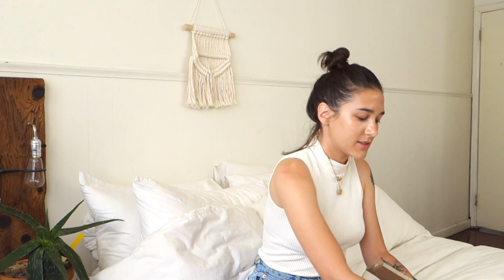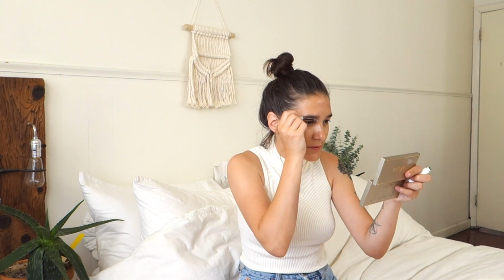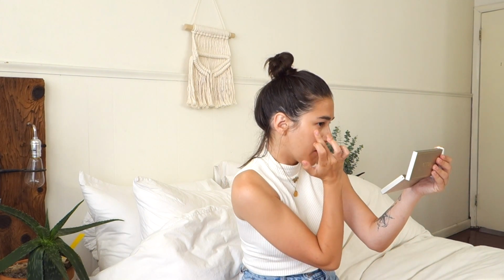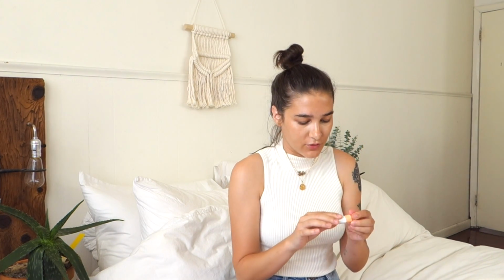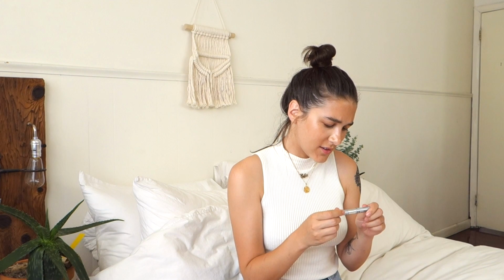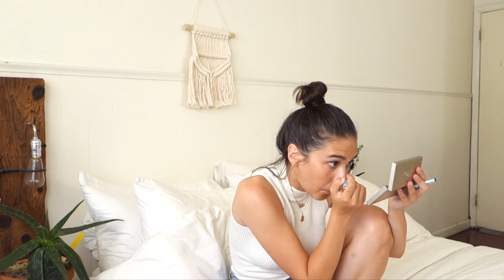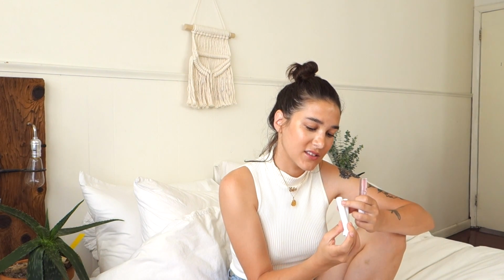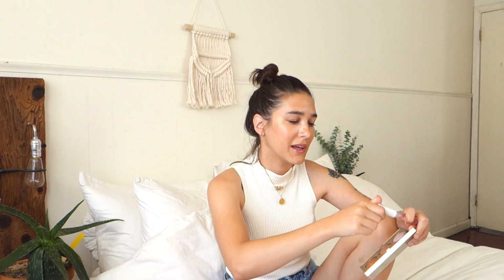My Summer Travel Makeup Bag | GRWM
Hey guys! I'm finally back from  my trip in Israel and I wanted to share the makeup I packed with me. Check out the links below ↴

Glossier Lipgloss